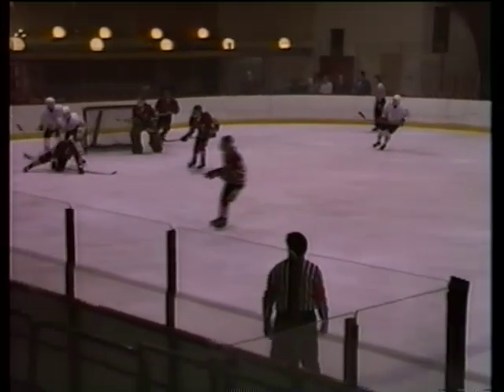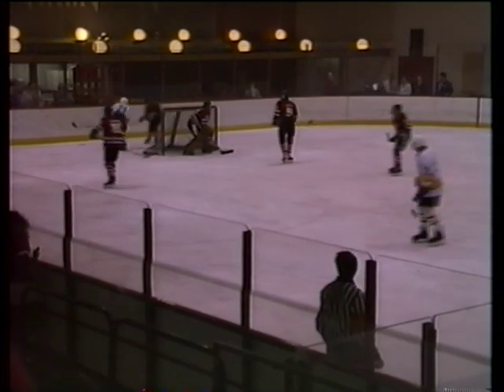1988-1989 Game 12: RFHS Hockey (3) vs Somerset (1) at Hunt Arena